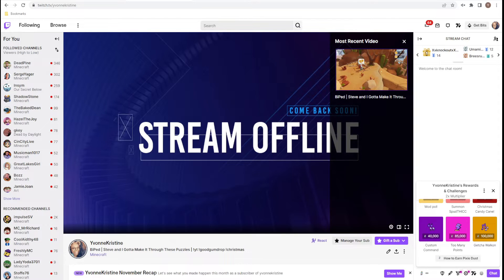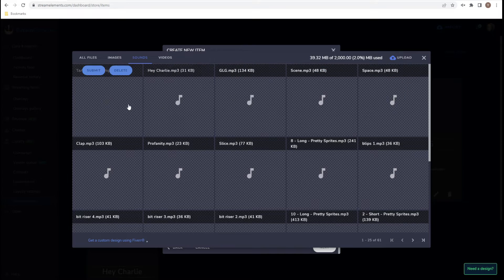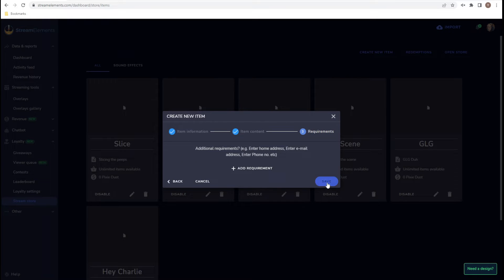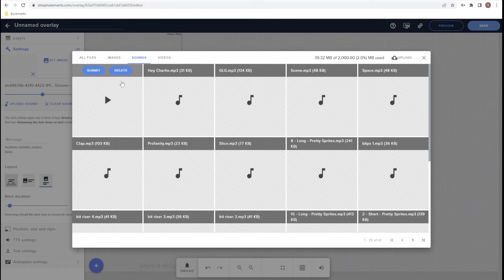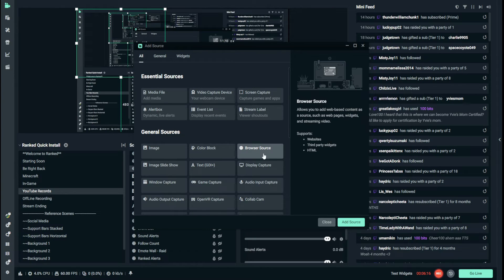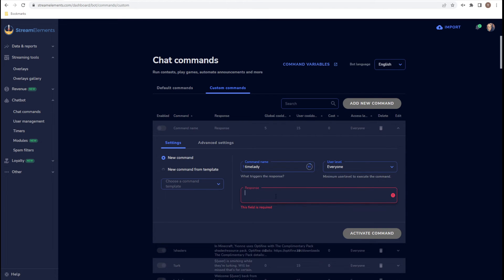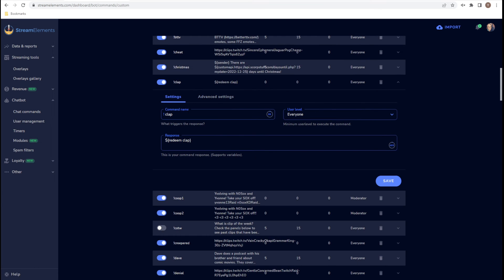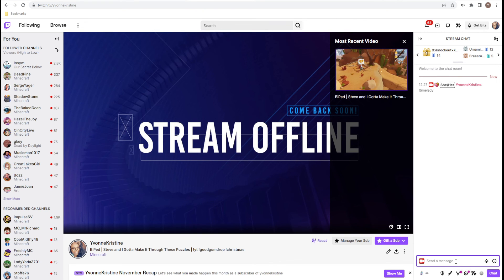Creating Sound Commands using StreamElements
If you've wanted to know how to setup Sound Alerts with StreamElements, this is the video for you. You can use the StreamElements store to make sound alerts that people can claim through the stream elements store.

My name is YvonneKristine. I mostly stream minecraft but we do play different games on the weekends and I co-op with plenty of players and we have fun and just enjoy playing games with each other.